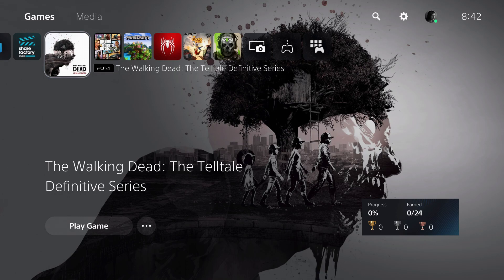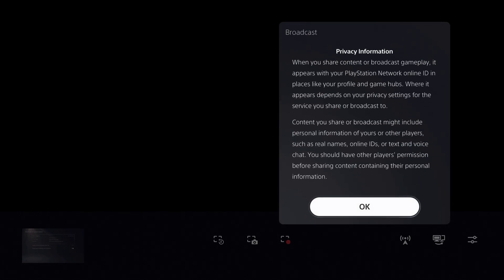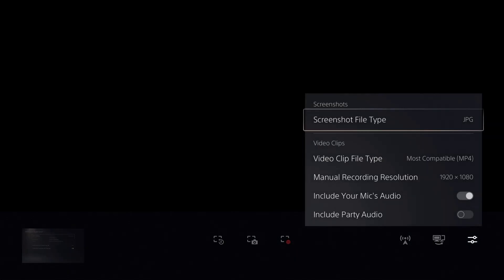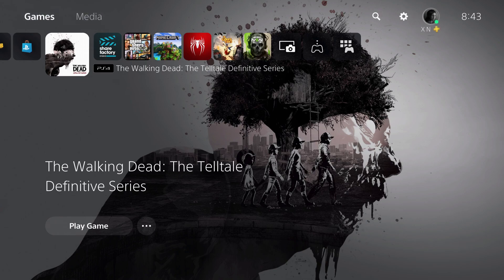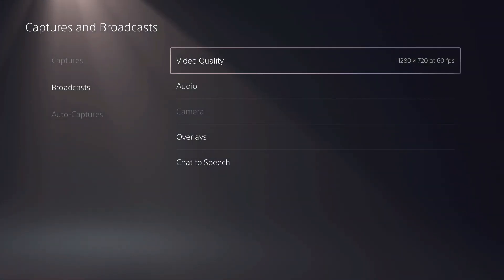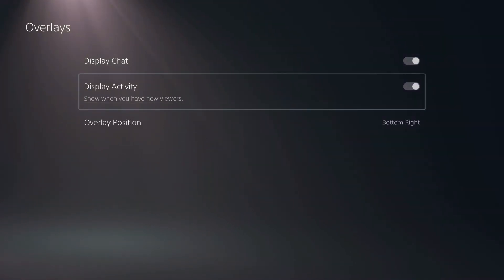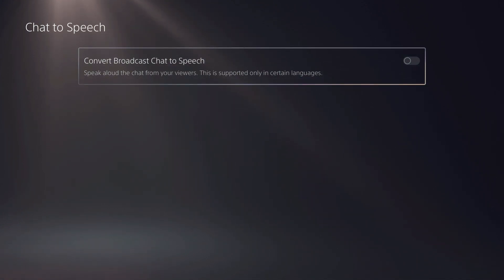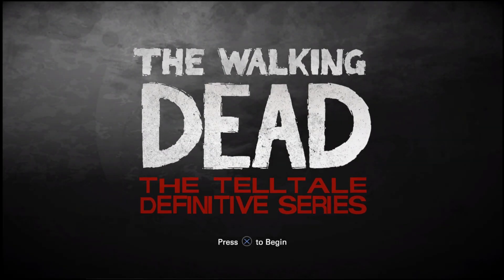PS5 HOW TO BROADCAST EASY NEW!